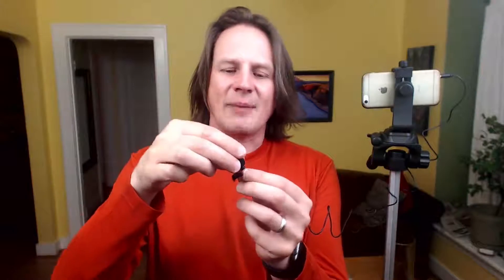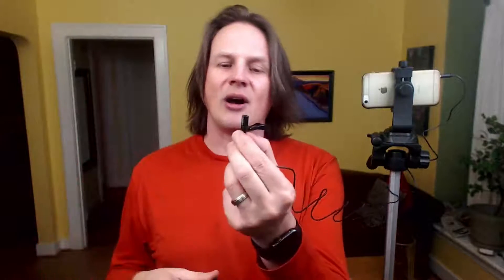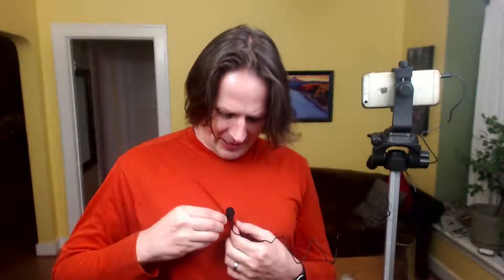Home Video Studio: iPhone Microphone Recommendation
Setup a home video studio with this $15 Lavalier Microphone for iPhone (Ad) This Movo PM10 lapel microphone is my recommendation for clients. I review it in this video

If you're in or around Portland OR, I'd love to help you setup your home studio.

If you're creating videos at home, a simple home studio is what you need to make your videos professional and create authentic connections to your clients. And this Movo PM10 microphone is an affordable, but professional alternative to the Smartlav+